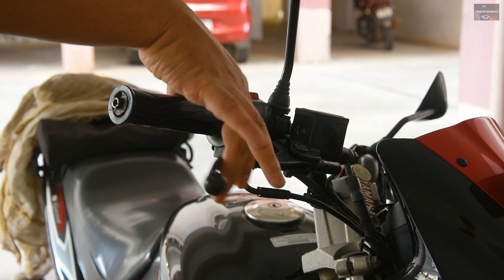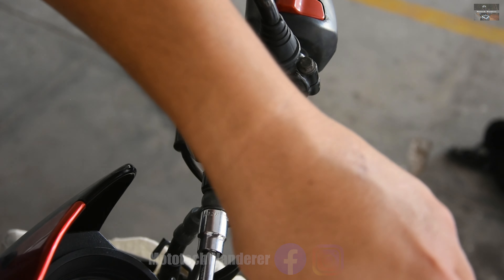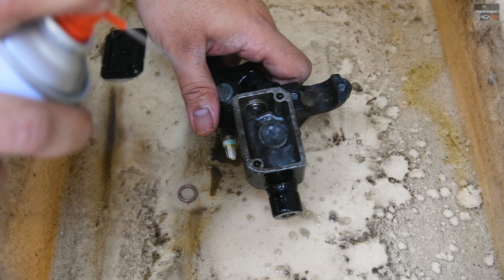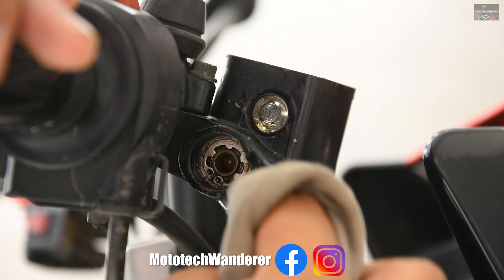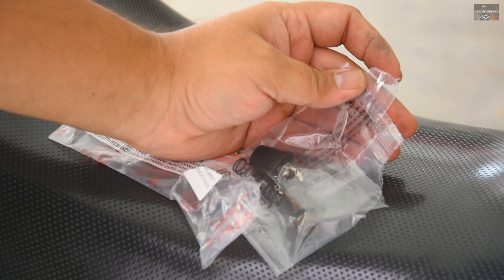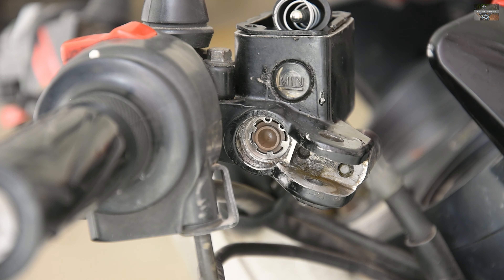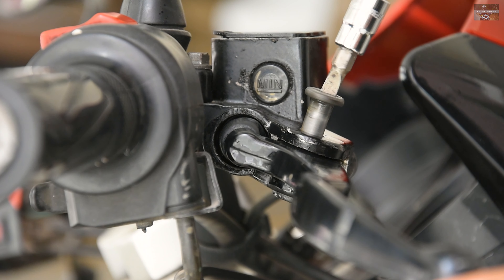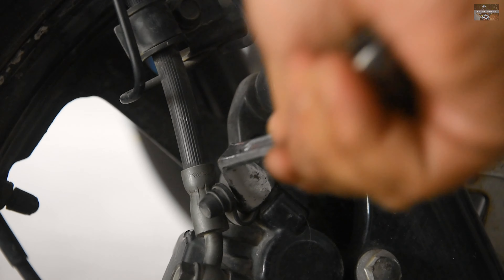DISK BRAKE BLEEDING ON YAMAHA GLADIATOR | BRAKE PAD REPLACEMENT | MASTER CYLINDER | DOT4 BRAKE FLUID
A detailed process of front disk brake system rebuild where brake bleeding / pumping is done, master cylinder is replaced, oil reservoir is cleaned and brake pads are replaced.

DOT4 Brake Oil

MY TOOLS (Best & Cheapest) :

Best Heat Gun
Budget Heat Gun
Powerful Air Blower
Cheap Air Blower
Electric Screw Driver
Ring Spanner Set
Spanner Set
Ellen Key Set
Surgical Gloves
Nylon Mallet
Bent Nose Circlip Plier
Steel Screw Extractor
Tool Box

BIKE ESSENTIALS :

Wind deflector for Suzuki Vstrom
High Temp Primer
High Temp Paint
Best Engine Oil
Best Engine Oil
Good Engine Oil for FZ
Budget best Engine Oil for FZ
Cheap & Best Bike Headlamp LED
Car / Bike Portable Inverter
Phone Charger
Phone / GPS Holder
Trumpet Horn
1 Watt Pilot Lamp LED
0.5 Watt Pilot Lamp LED

CAR ESSENTIALS :

Dash Camera
OBD Port DiagnosticTool
Jumper Cable
High Beam Fog Lamps
Low Beam Fog Lamps
Phone Charger
Trumpet Horn
1 Watt Pilot Lamp LED
0.5 Watt Pilot Lamp LED

MY CAMERA EQUIPMENT :

Main DSLR
DSLR Tripod
External Microphone
Action Cam
Helmet Mic
GoPro Mic Adapter
GoPro Case for helmet
Helmet Mount for GoPro